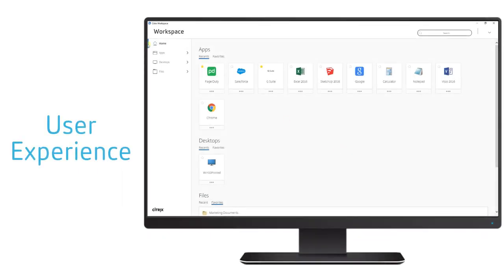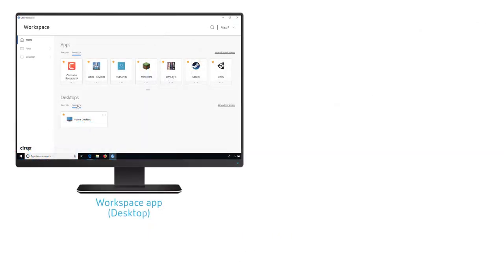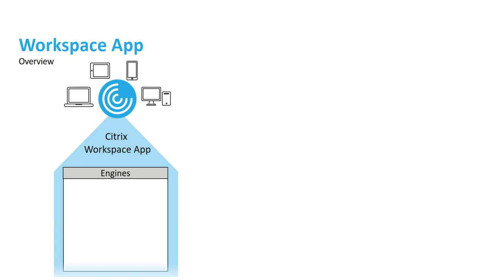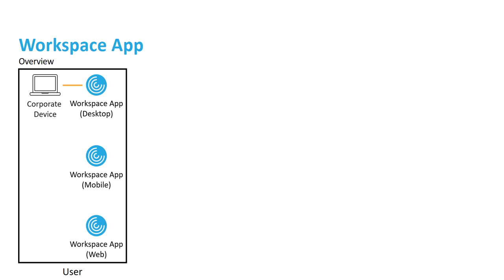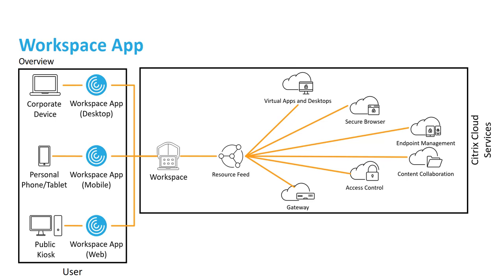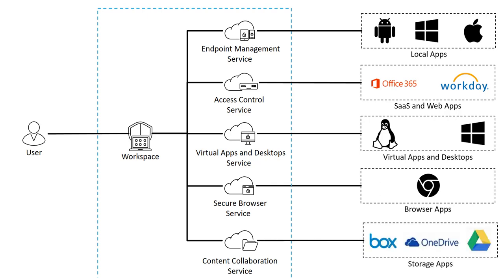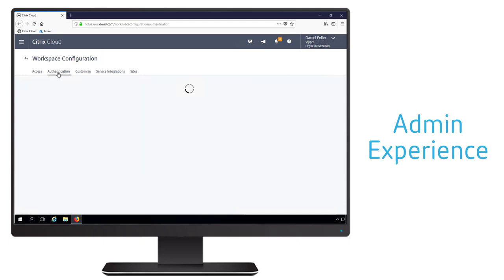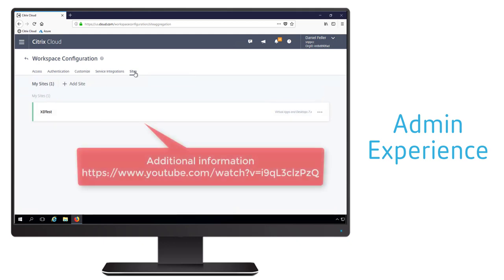Tech Insight - Citrix Workspace app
Learn about Citrix Workspace app, which includes access to local apps, SaaS apps, web apps, virtual apps, virtual desktops and content.